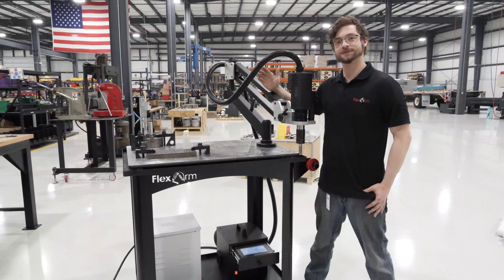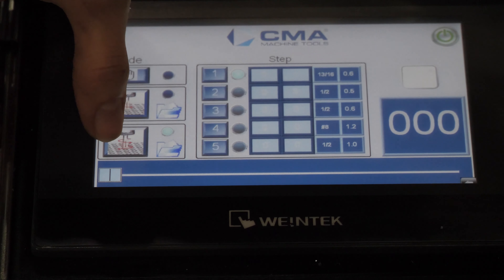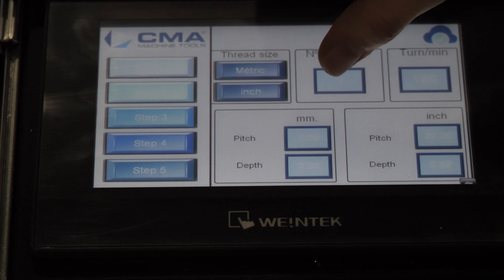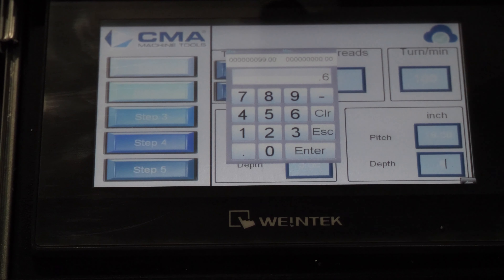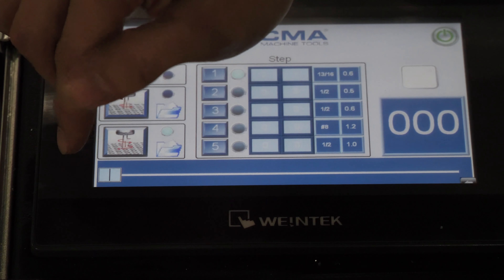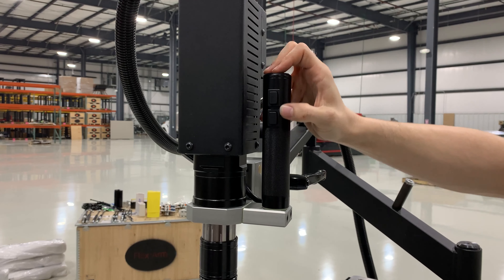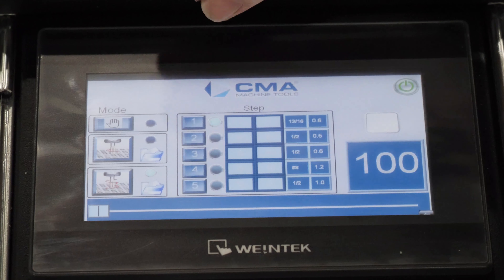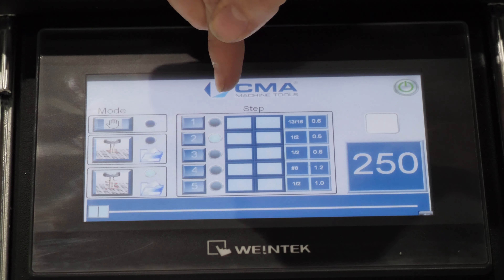Digital Depth Control on the REM-16 Electric Tapping Arm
Adam explains how to program the digital depth control on the REM-16 Electric FlexArm